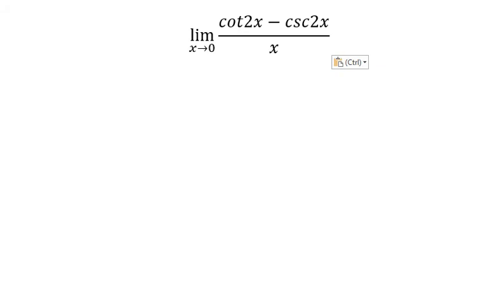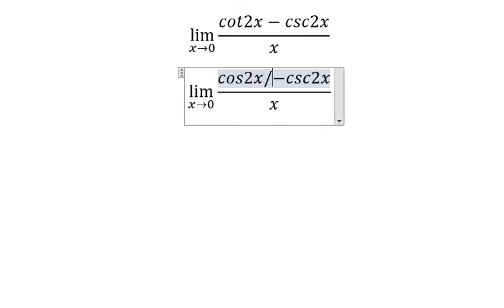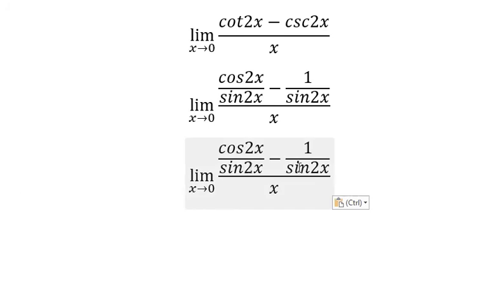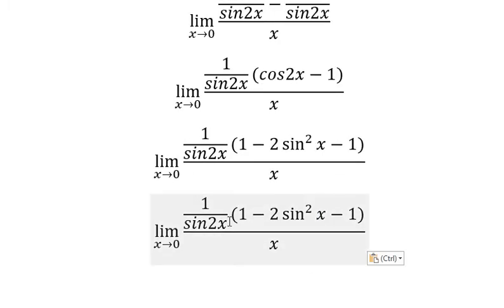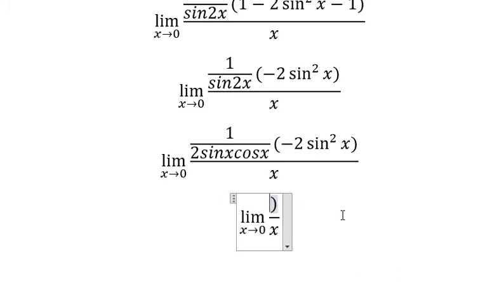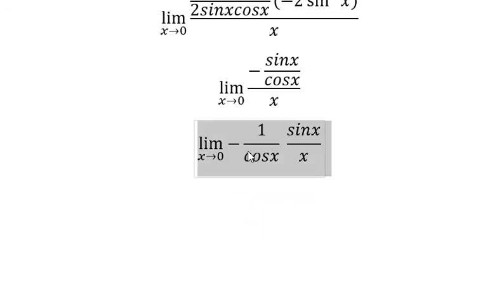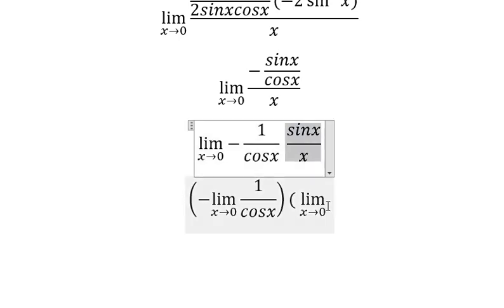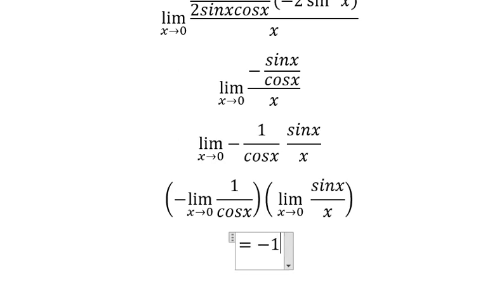Calculus Help: Find the limits: lim (x→0)⁡ (cot2x-csc2x)/x - Technique to solve - No L'Hospital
Here is the technique to solve this limit and how to find them in step-by-step